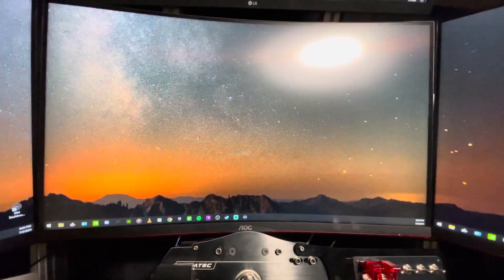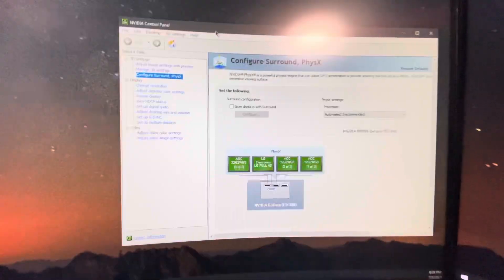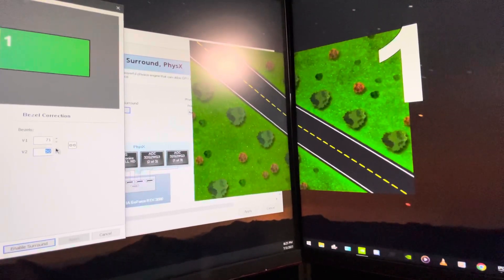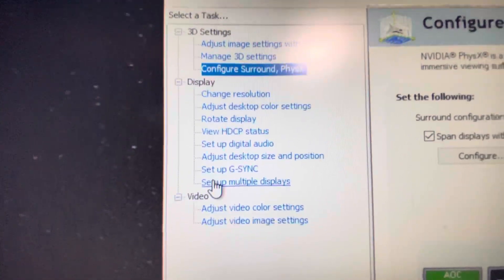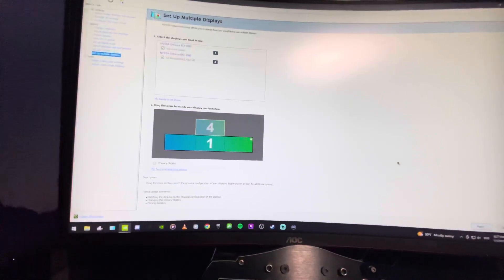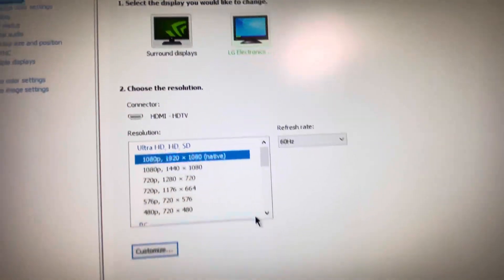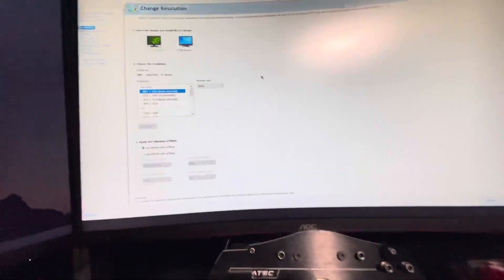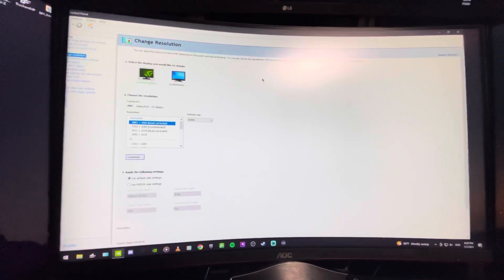How to setup a FOURTH Monitor with Nvidia Surround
Hi Everyone,

Thanks for checking out the video. I go over how to set up a 4th monitor along with Nvidia Surround.